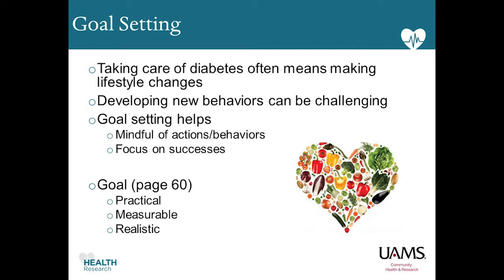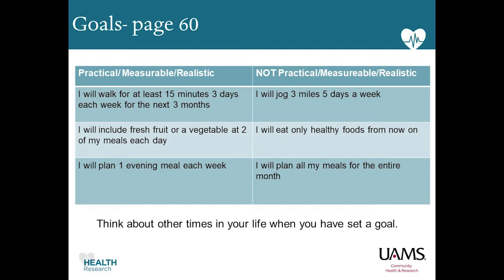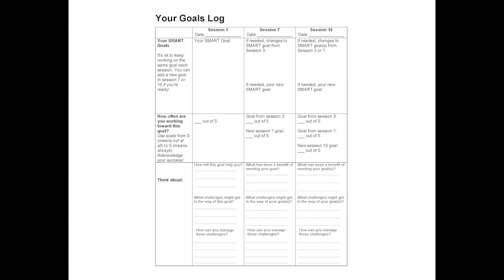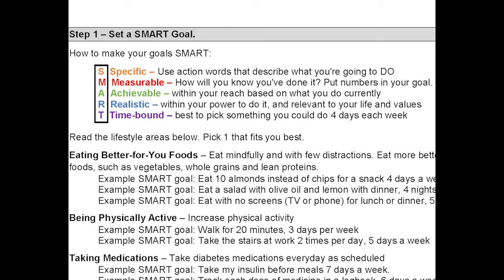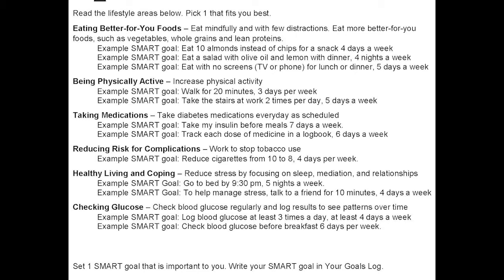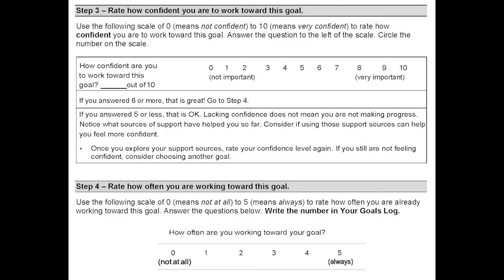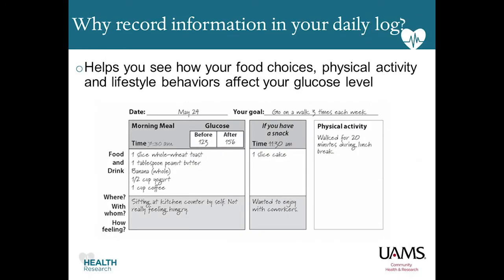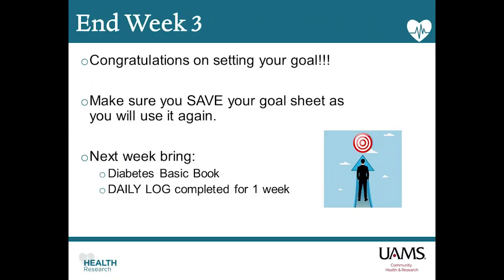SDSME | Lesson 3